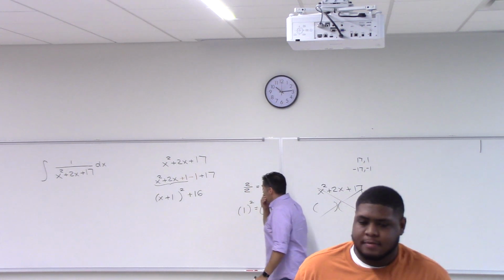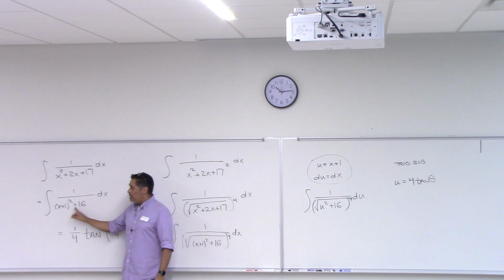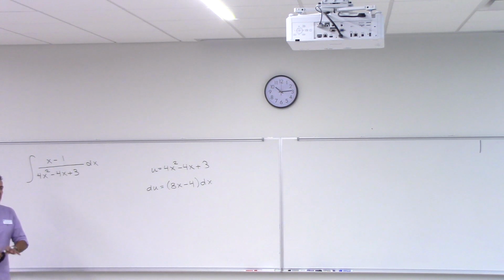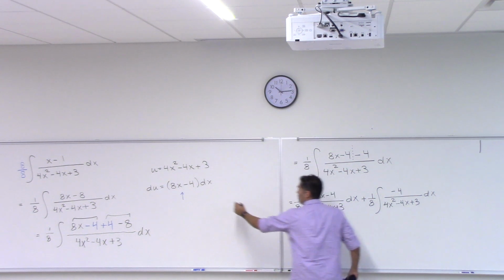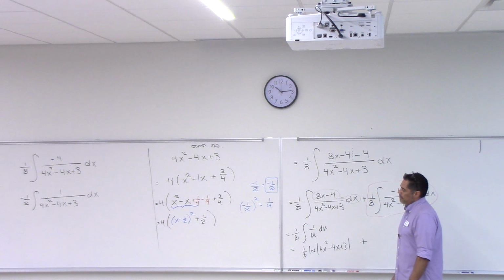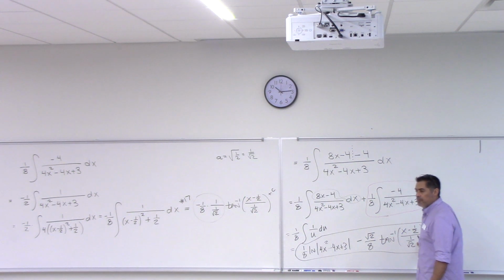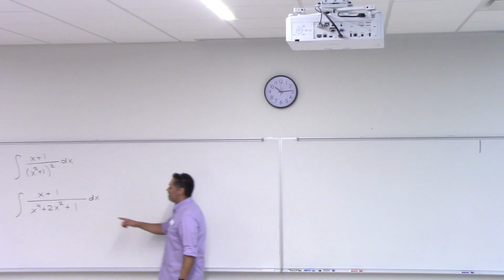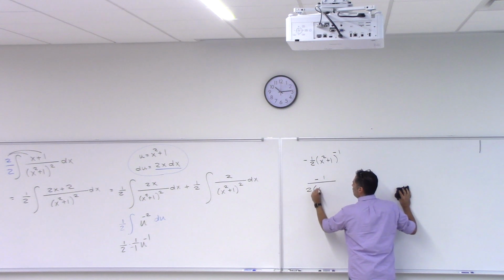2414 10-4 part1